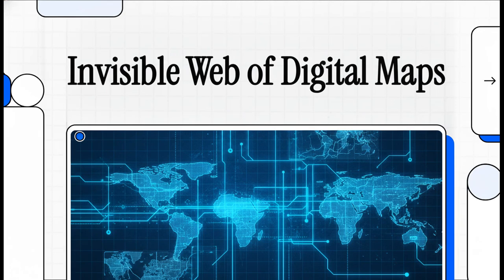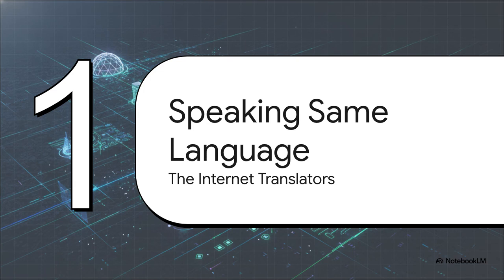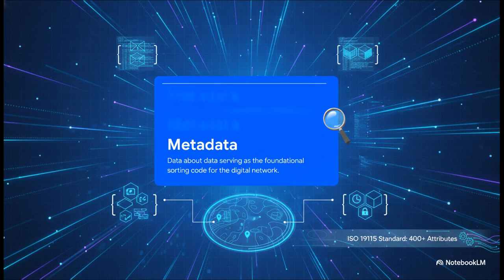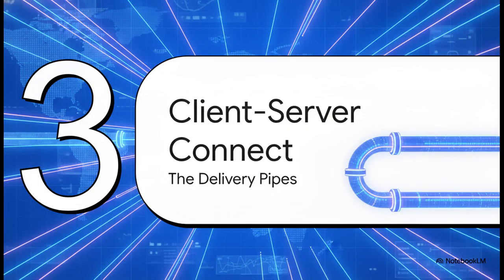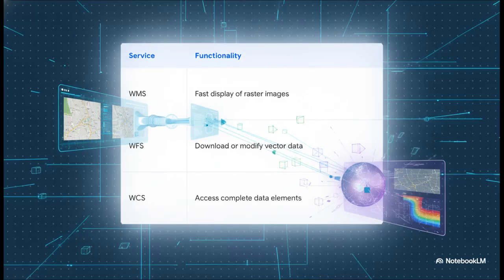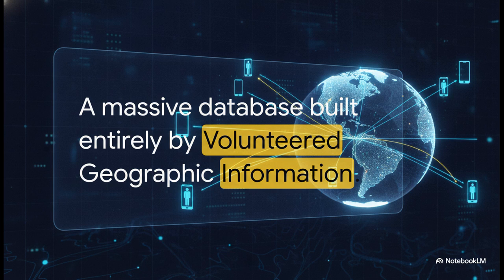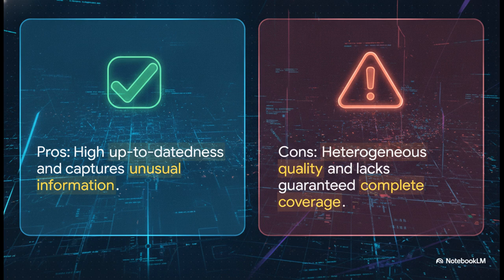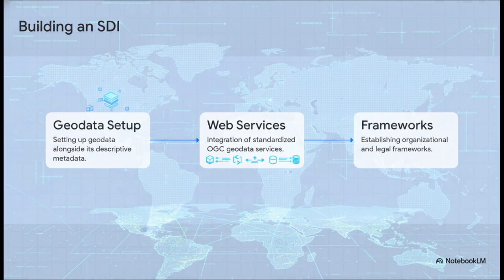Ch08 Invisible Web of Digital Maps